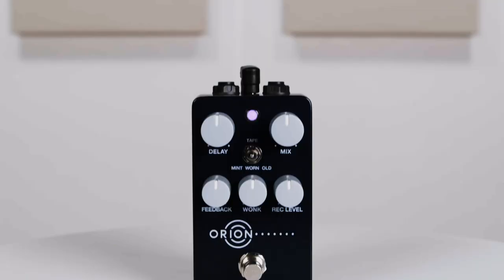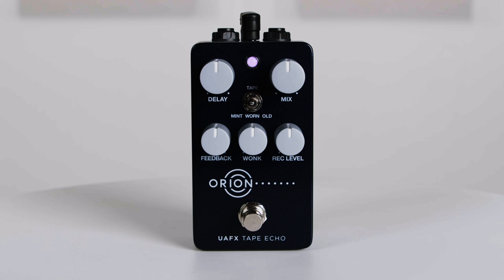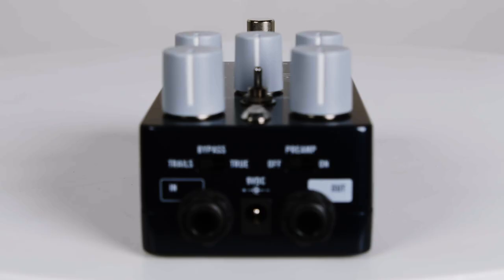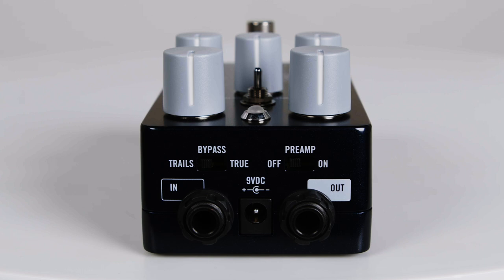UAFX Orion Tape Echo Pedal: Vintage Panache & Interstellar Potential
Delay effects come in many styles and shades, but the most difficult to nail down is often the tape echo. Guitarists and sound designers have been let down a few too many times by claims of emulation, seeking new hues of sonic color to modulate and delay their tones through some delectable analog grit, but Universal Audio has taken up the mantle with Orion. Armed with a suite of diverse tone-shaping tools, this tape echo pedal is purpose-built to capture that distinctive, ‘70s-style magic. Did they succeed? Join Don Carr for a test drive of the UAFX Orion Tape Echo pedal. Check it out!